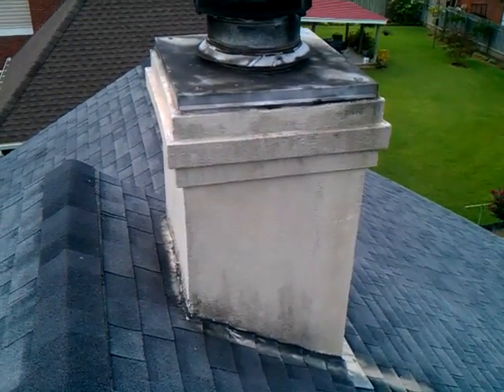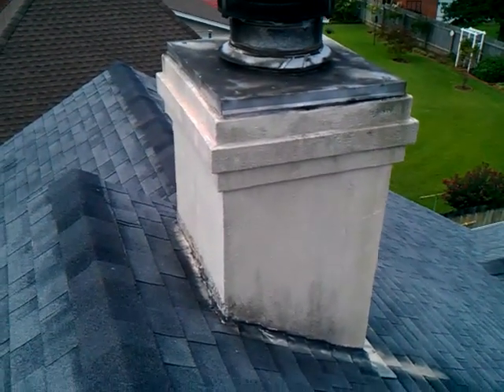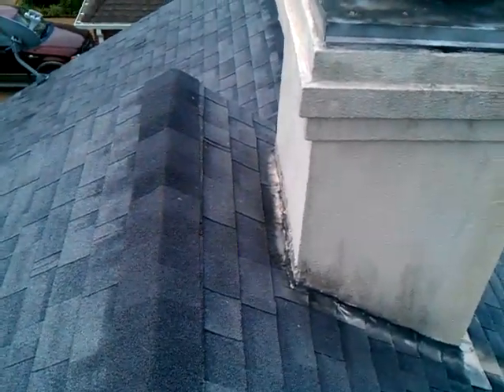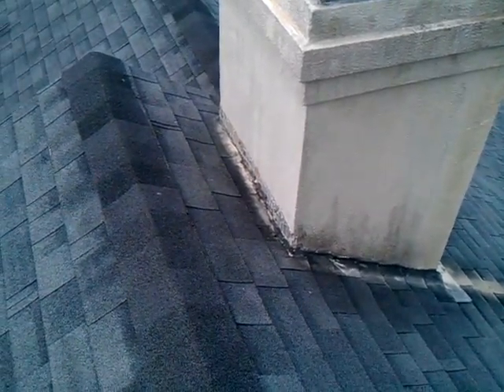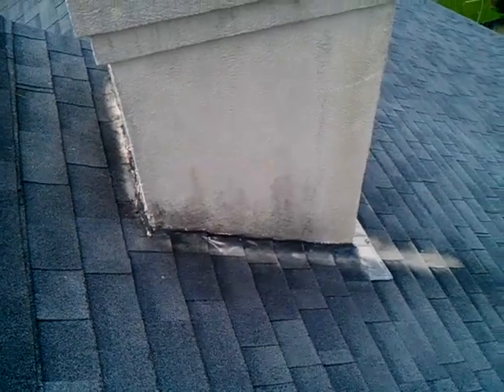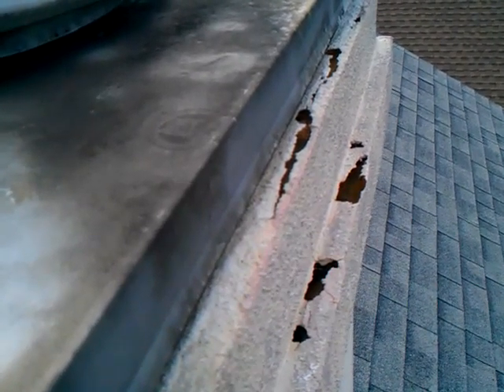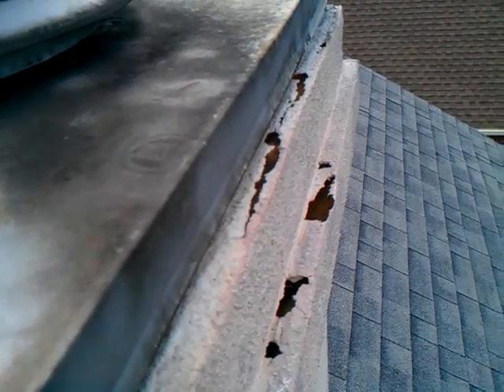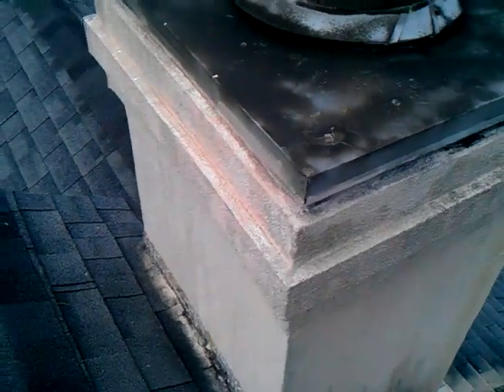EIFS Chimney.3gp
EIFS (exterior insulation finish system) chimneys can look to be in reasonable condition from the ground, inspector must get on the roof to really inspect these.

Many home inspectors have some energy and weatherization knowledge, I have been through the Resnet HERS Rater training and several other smaller training courses. I do have all the blower door and duct blaster equipment to help identify air leakage associated with the building envelope. This series of short videos is intended for home owners and buyers and will address very basic short coming, flaws and defects.

I also have a great interest in infrared imaging associated with building science and problem solving. I have an additional business Infrared of Mississippi, LLC that provides many different services in the central Mississippi area, please for more info.

Central Mississippi Home Inspections, LLC  has over 18 years experience and has inspected thousands of houses from new construction to 100+ year old historic homes. We are "Problem Solvers Not Deal Breakers" We are located in Jackson, MS which is located in the central part of the state. We do cover all of the Jackson metro including Madison, Ridgeland, Clinton, Brandon, Flowood, Pearl, Richland, Florence, Canton, Edwards and Raymond.

Don Carnathan
Central Mississippi Home Inspections, LLC